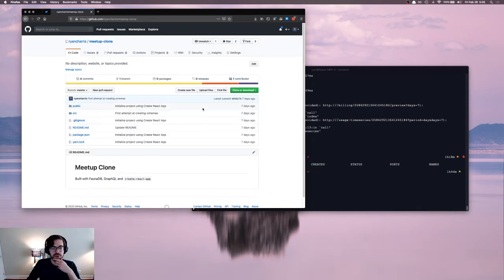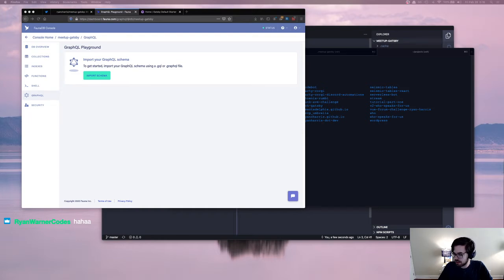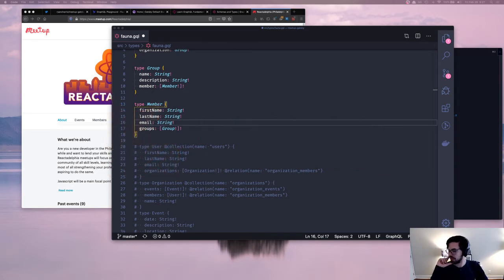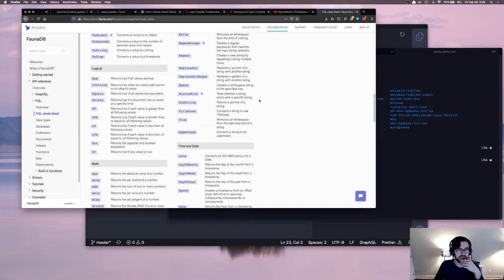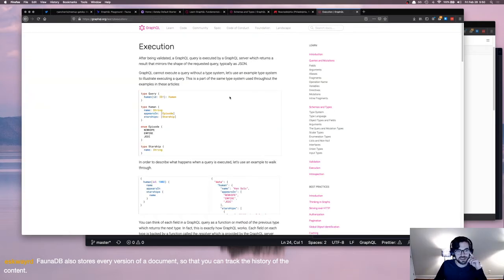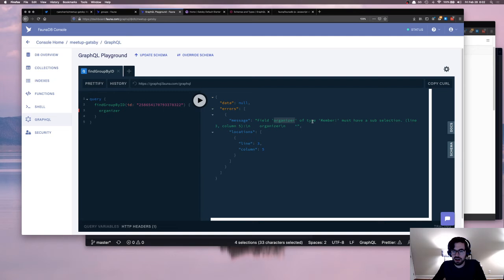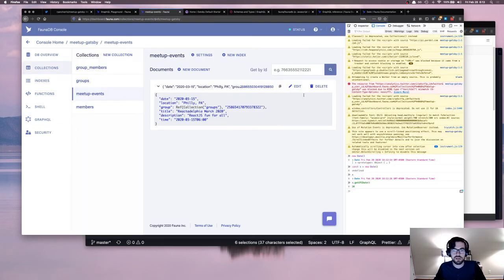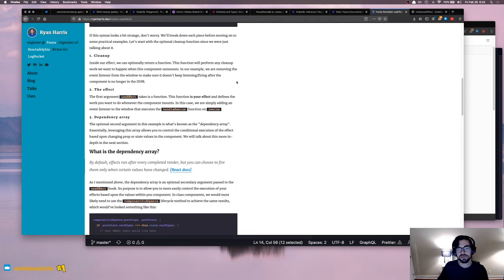Meetup clone with Fauna, Gatsby & GraphQL (Feb. 28, 2020)